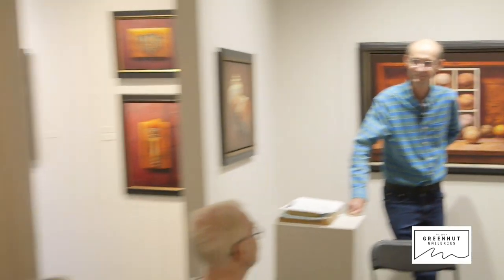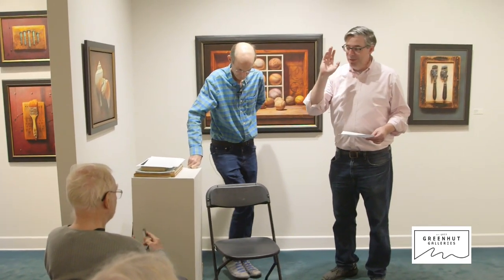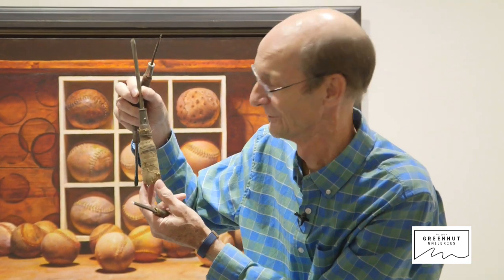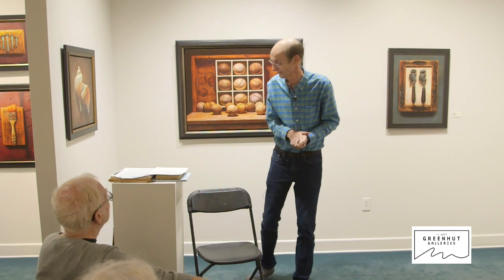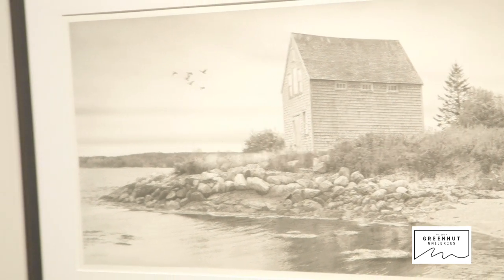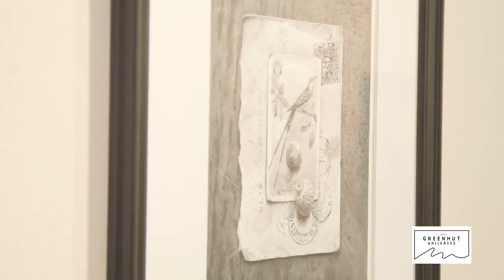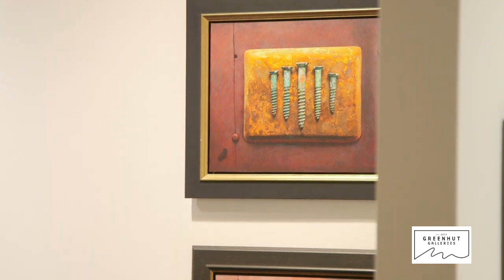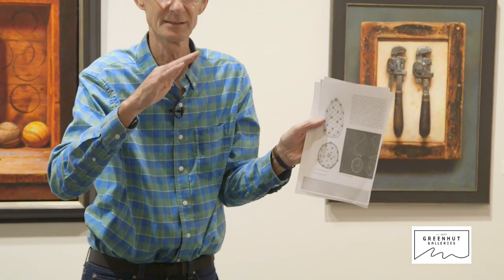John Whalley Artist Talk: Timeworn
Artist Statement:

The idea for this show centered around my choosing objects or scenes that somehow spoke to the passage of time, of survival and endurance. Whether it be a century-old fish house on the Maine coast, things I have discovered in nature, or tools and objects collected around the state’s flea markets, yard sales or antique stores, the subjects for this show were carefully chosen to offer different stories of how time leaves its mark on all things. In some cases I have paired similar objects, to show how "members of a family" might wear the effects of time differently. One can be left imagining the activities that caused the patinas and textures etched on objects. Or in the case of the seashells, pine cones or dog skull, how these objects that once sheltered life within now take on a different kind of “life” and meaning of their own, devoid of their authors. Wrenches, forks and putty knives were put through much labor to wind up looking just so. And the watch I found on a beach at low tide set upon a worn tile inscribed with measurements spoke to me of time-keeping and the ways that we measure our time here.

Having just reached my 70th birthday, the theme of time spoke to me in a new, richer way, and I hope that this group of paintings and drawings will have something to say to the viewer as well.
                                                                                                                                                 ~John Whalley

Advancing the tradition of American realists and acknowledging the Dutch masters, John Whalley’s paintings go well beyond mere technique. His work exudes tremendous warmth, luminosity and charm. He responds to what he calls “the beauty that speaks softly.” He was born in Brooklyn, New York and currently lives in midcoast Maine. Whalley received his BFA from the Rhode Island School of Design in 1976.

John’s work is included in many national and international collections, including those of the Portland Museum of Art, the Bates Museum of Art, the Colby College Museum of Art in Maine; the Museum of Biblical Art, Dallas, Texas; the Puratos World Heritage Library, Saint Vith, Belgium; the Georgia Museum of Art, Athens, Georgia; and the Kemper Museum of Art, Kansas City.